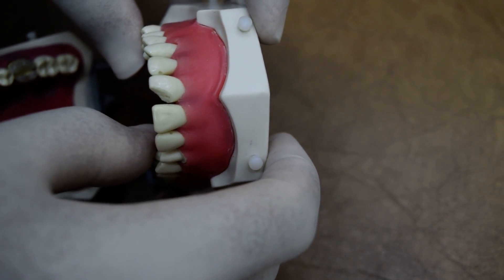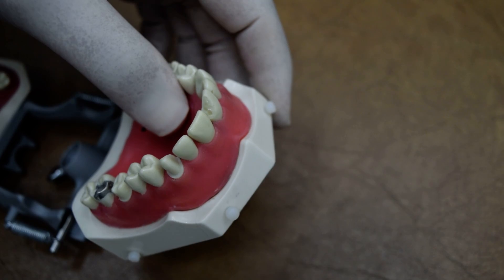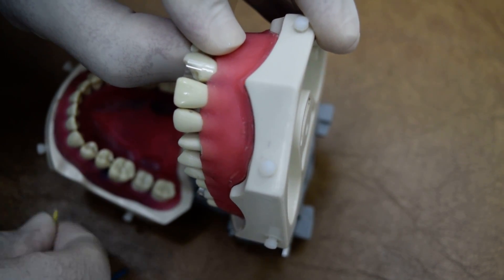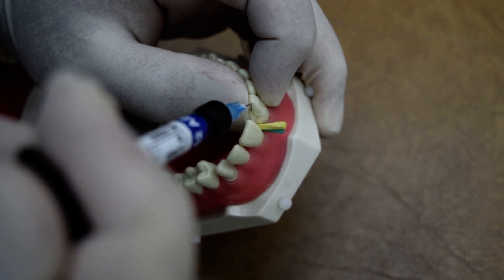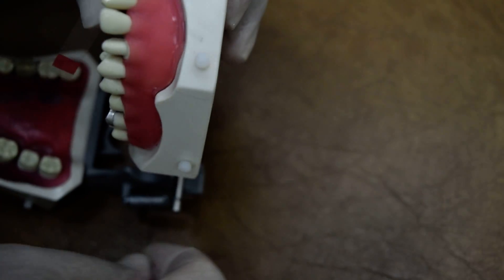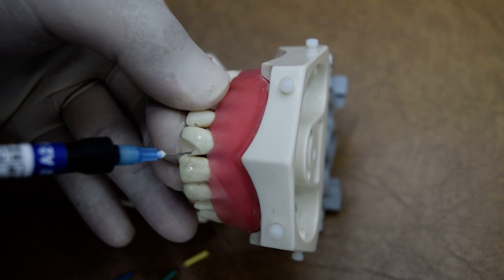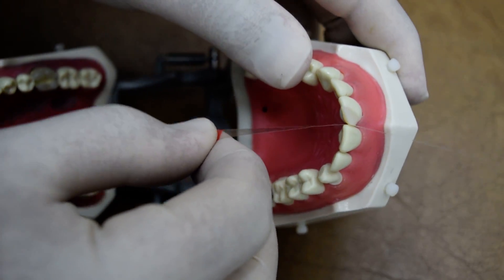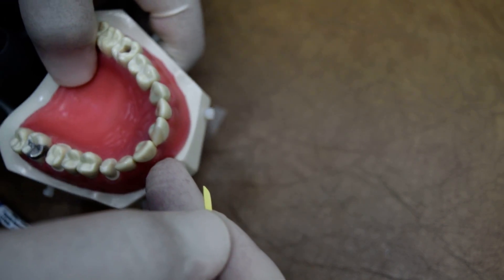ADC practical Exam Guidance: Class IV Composite Restoration Demo (HD) Part 1 of 3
ADC Class IV Composite Restoration Demo on tooth #11 using flowable composite, The labial surface  has small void but can be corrected during finishing stage